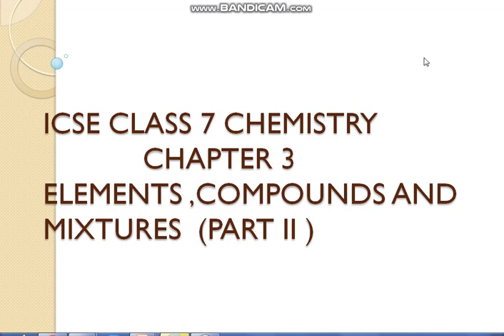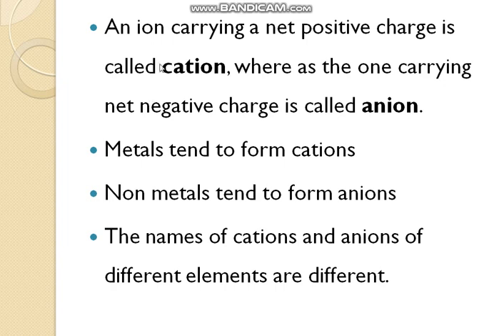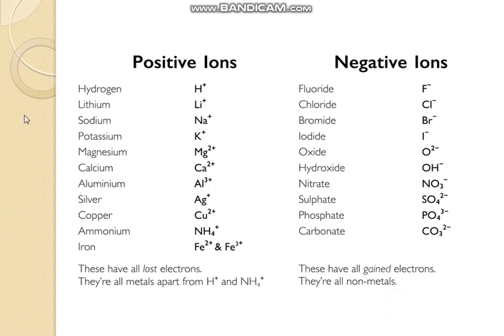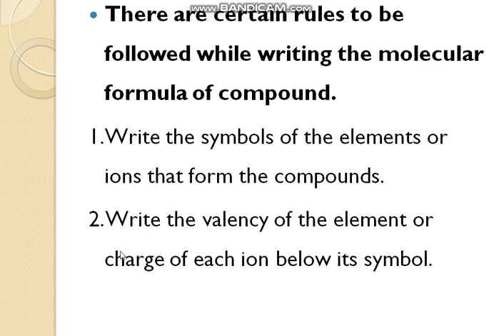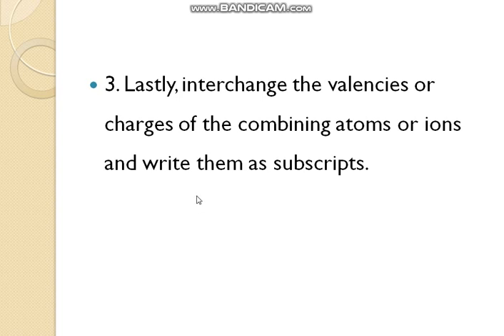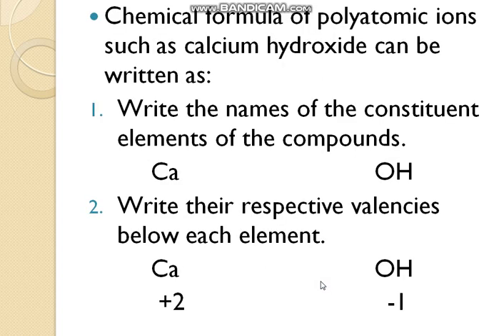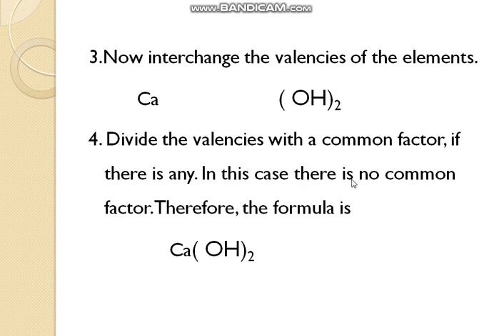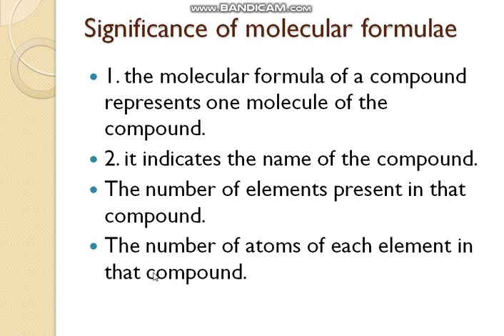ICSE CLASS 7 CHEMISTRY CHAPTER-3 ELEMENT COMPOUND AND MIXTURE PART-2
In this video you will learn about Ions and Compounds.